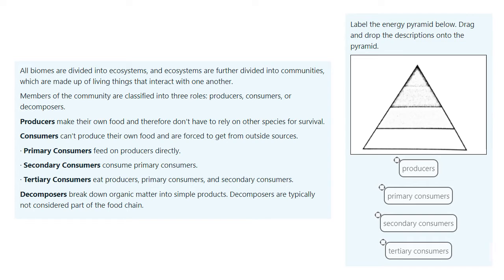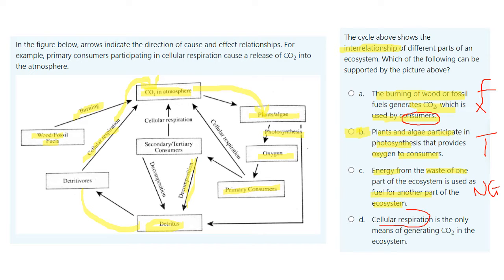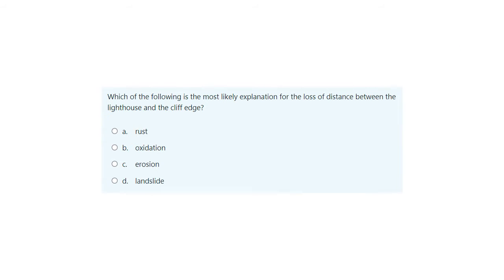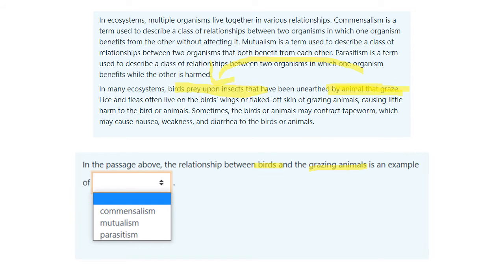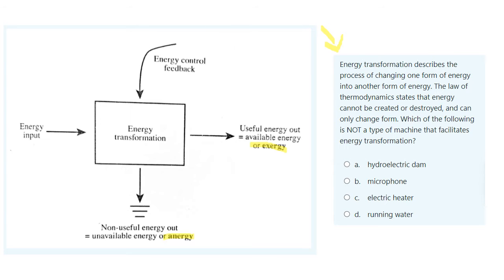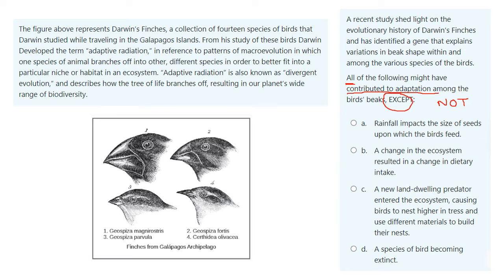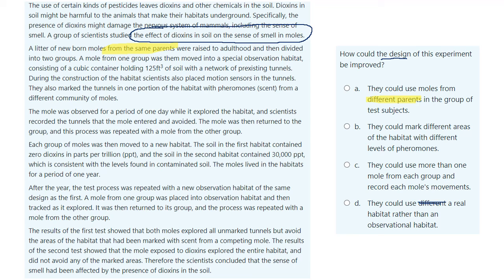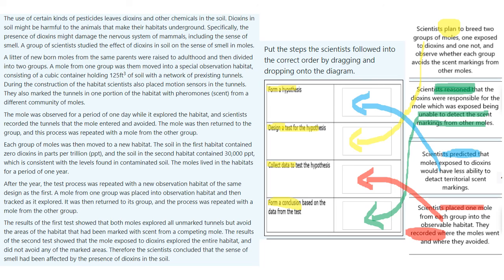PR 4 of 5